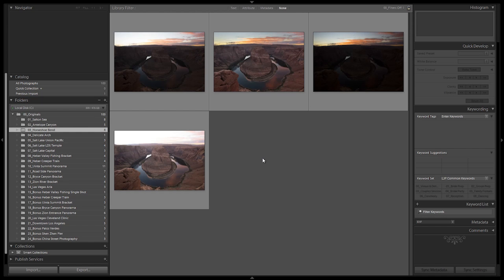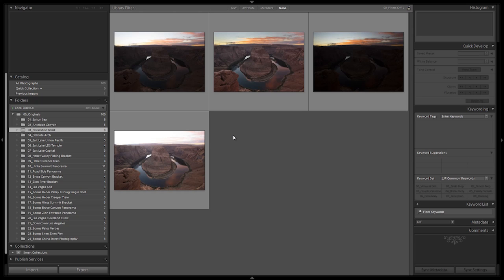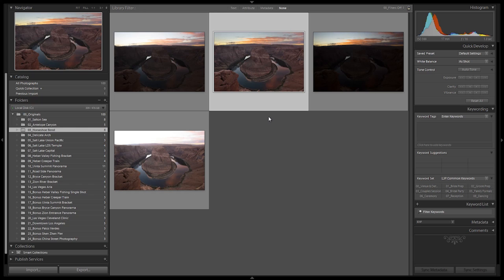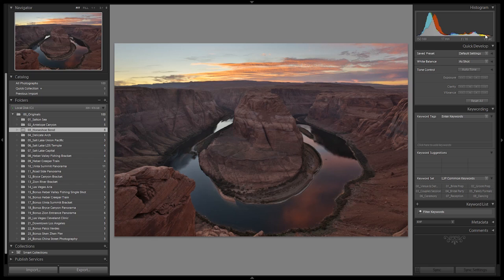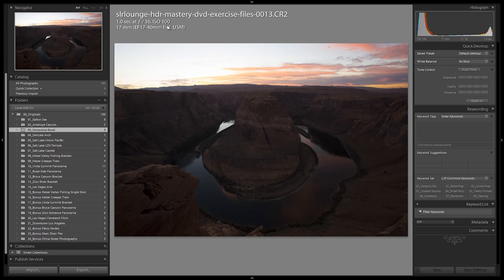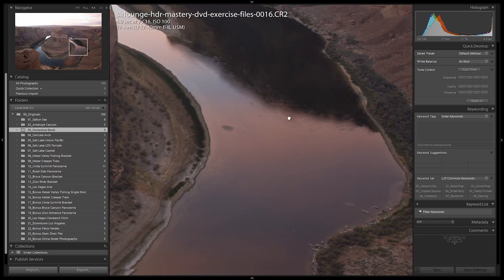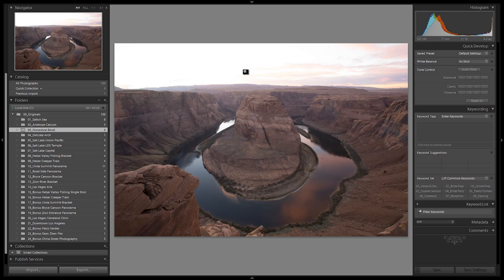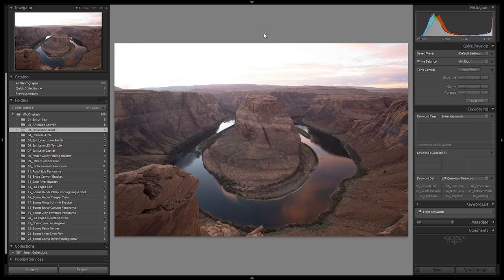Horseshoe Bend: How It Was Shot - From the HDR Photography Workshop Series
Once you have mastered the HDR techniques, it will not take you long to apply HDR effects to your images. As part of the HDR Photography Workshop Series, we stopped in Page, Arizona to capture a shot of Horseshoe Bend. In this video, we will explain how we got this particular shot and discuss some of the scene conditions as well.